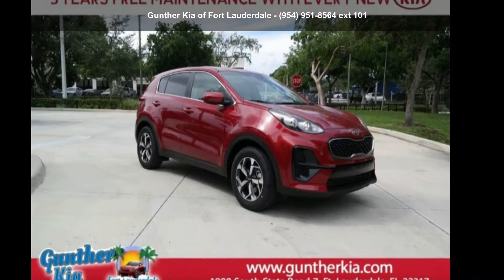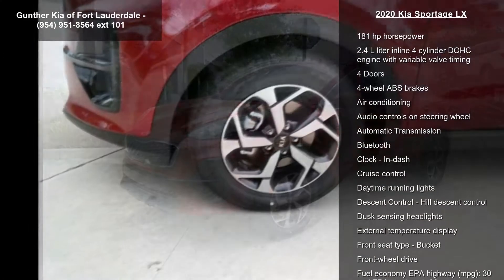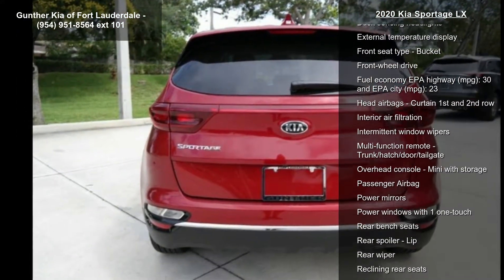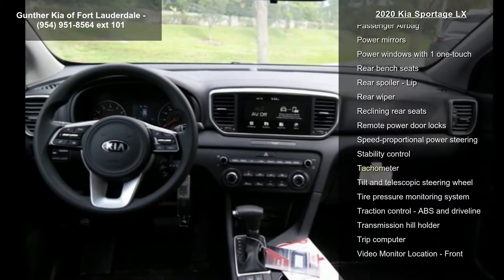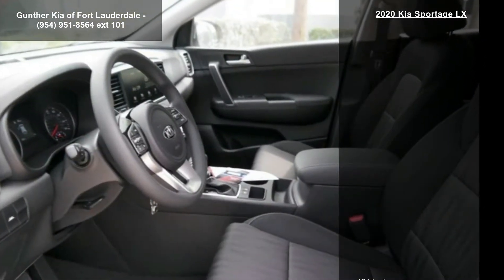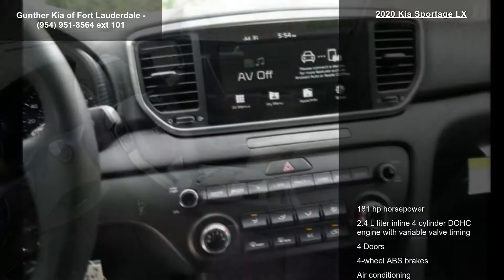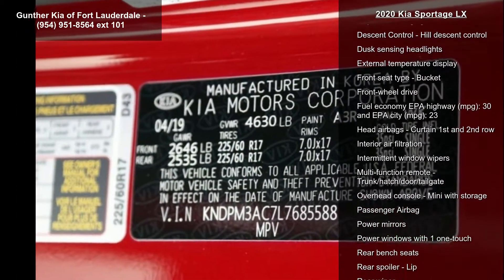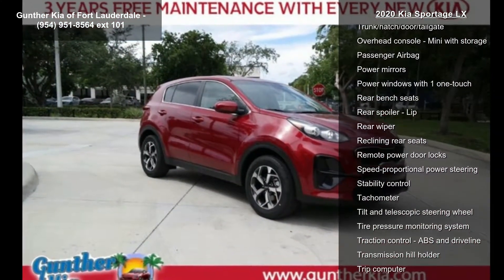2020 Kia Sportage LX